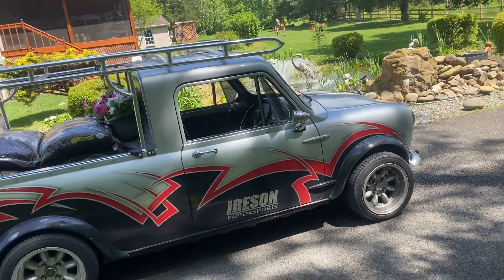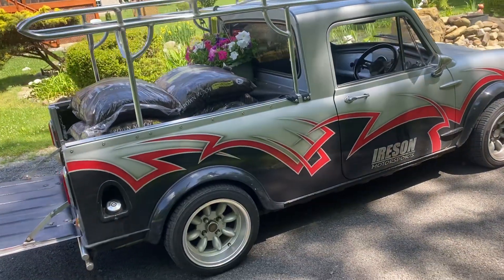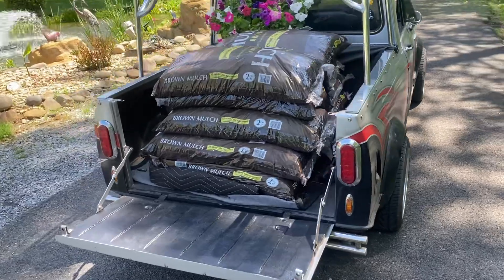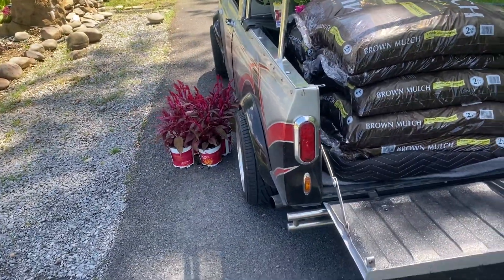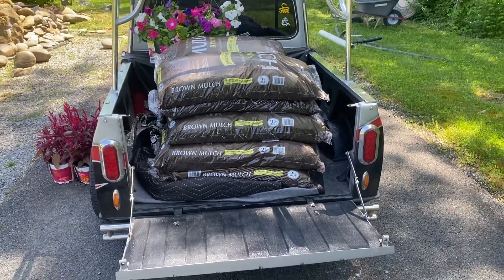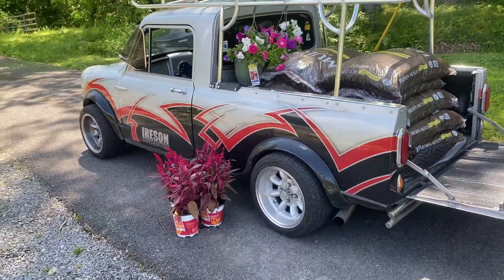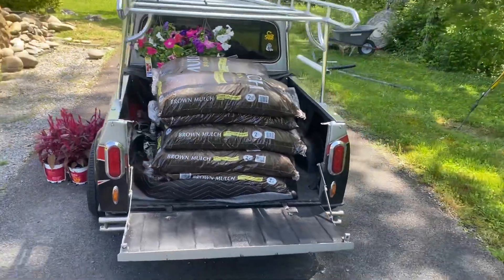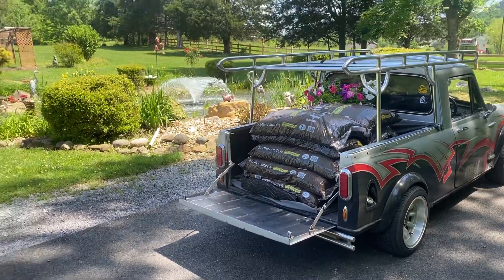May 7, 2024